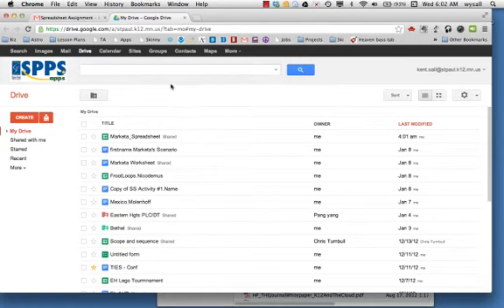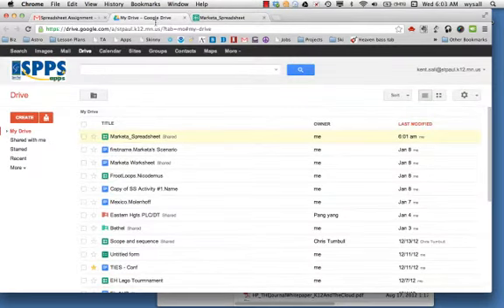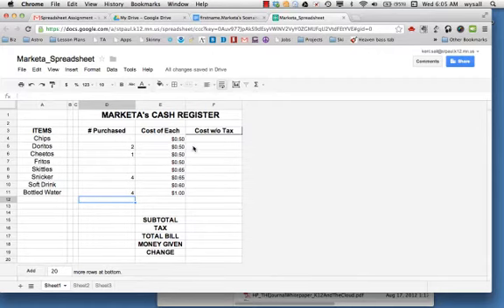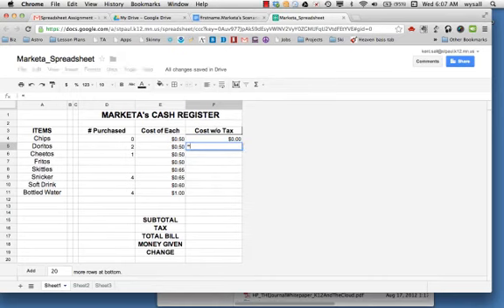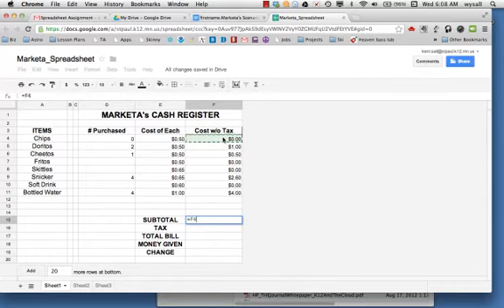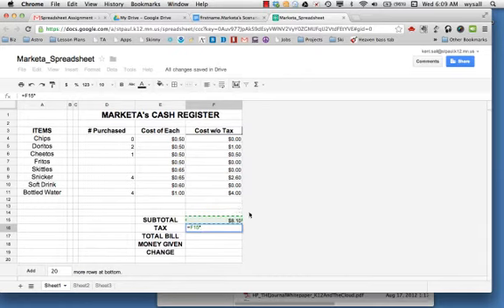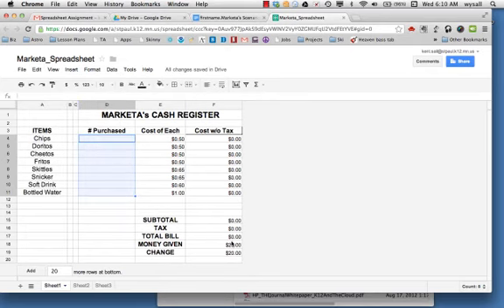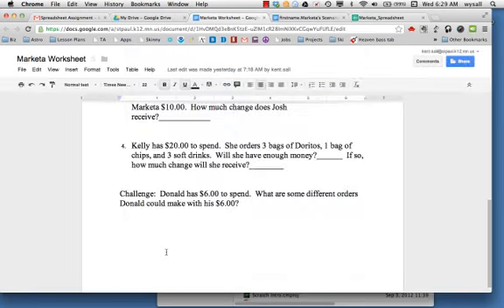How to use Marketa's Spreadsheet.mp4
Step by step instructions on how to enter formulas into a spreadsheet.